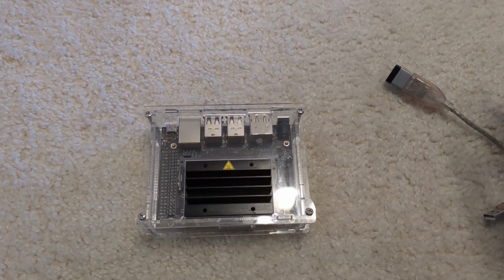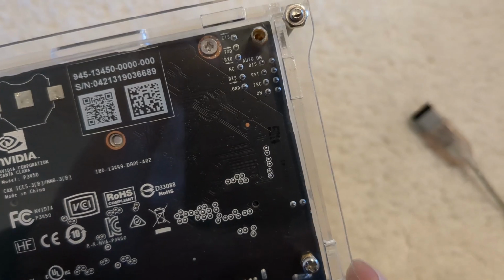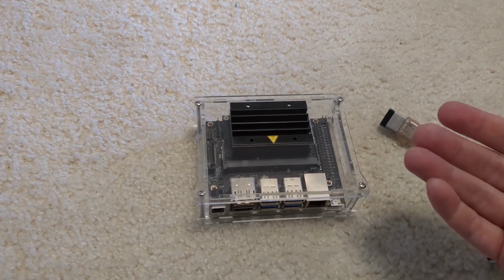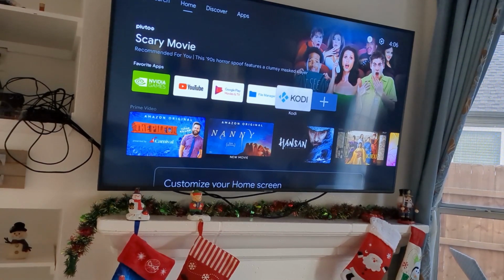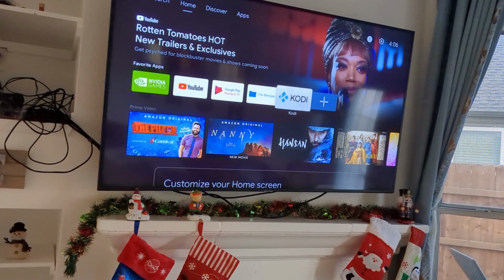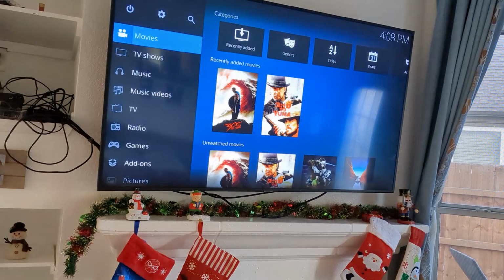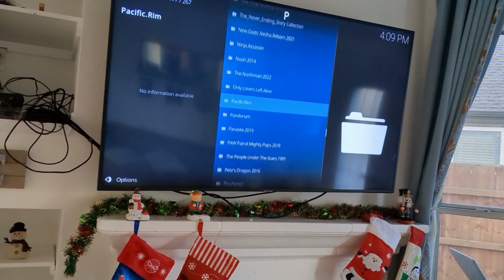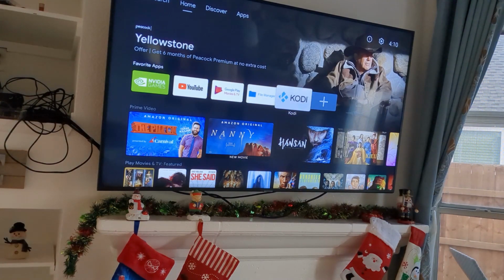Lineage OS on the Nvidia Jetson Nano!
Here I take a look at Lineage os on the Nvidia Jetson Nano.

Kodi can play just about any video you throw at it.

I unfortunately was not able to make it work without google services. But it's great we can finally use this device to play movies.